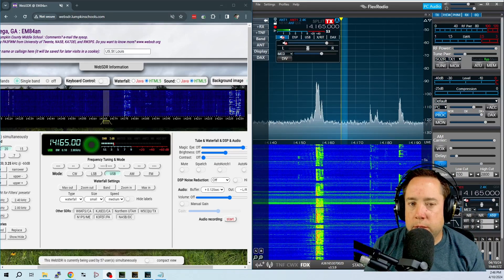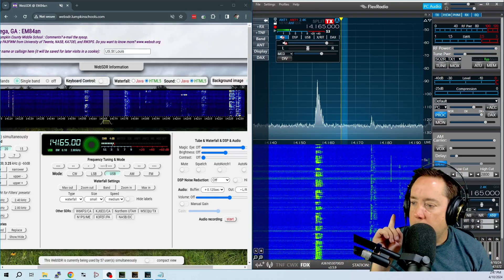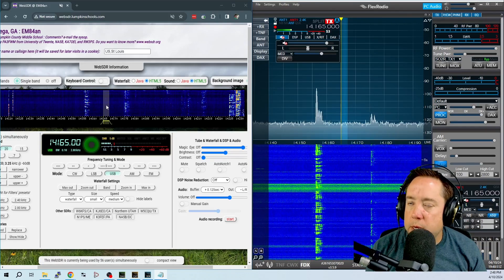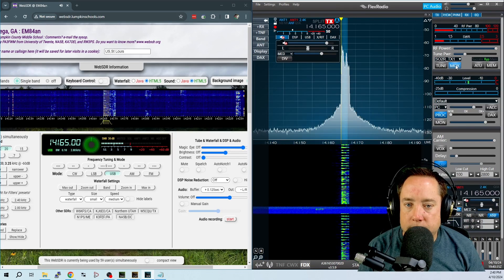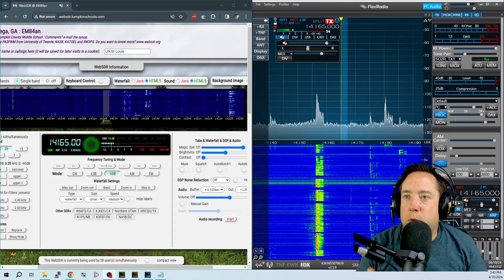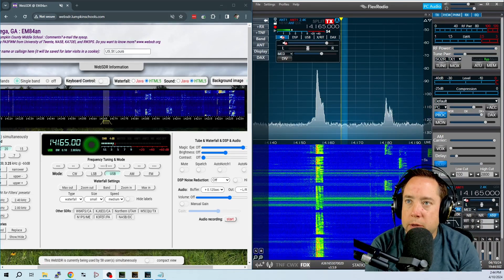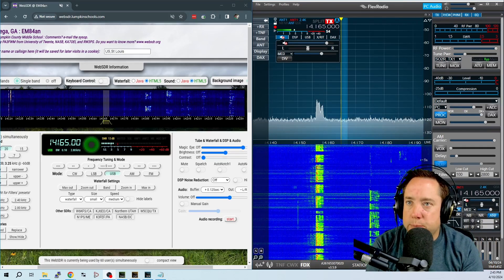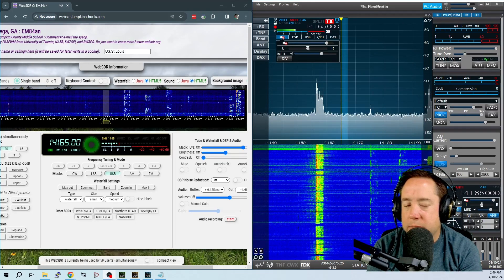What Do You Sound Like On The Air? - Transmitter Settings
You can find out what you sound like on the air by monitoring my signal through websdr.org and cycle through all the different processor settings on my Flex Radio.

Silent Partner - Fortunate Note
Noir Et Blanc Vie - Brighton Lights
John Deley & the 41 Players - Heat Wave
Doug Maxwell - Psychedelicacy